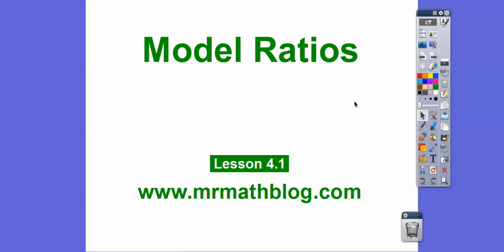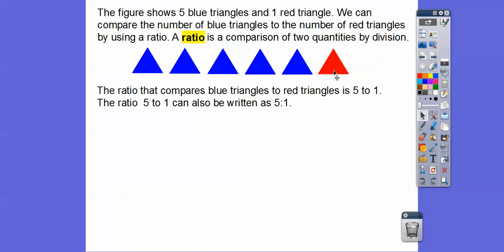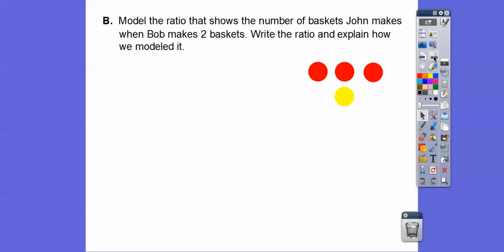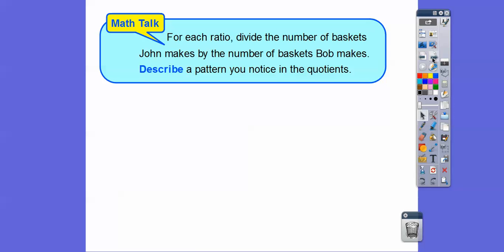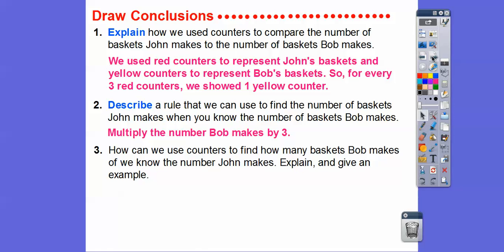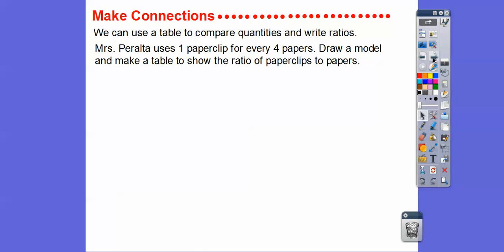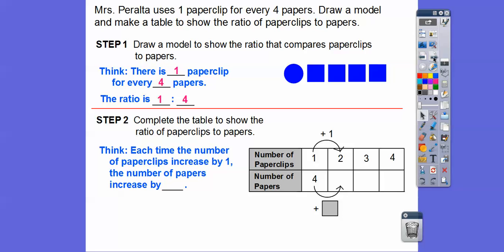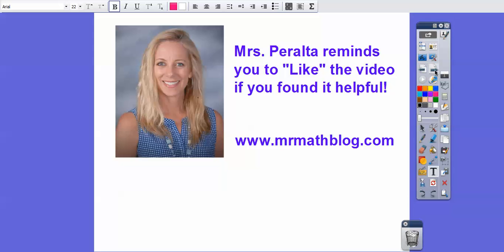Model Ratios - Lesson 4.1 (Go Math)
This lesson uses models to show what a ratio is.